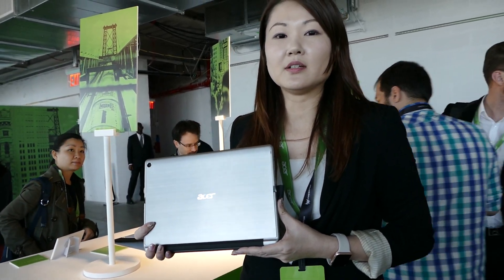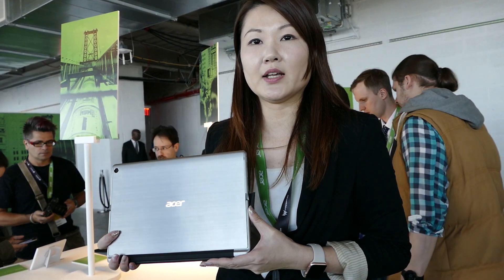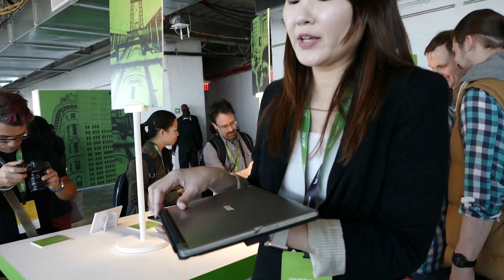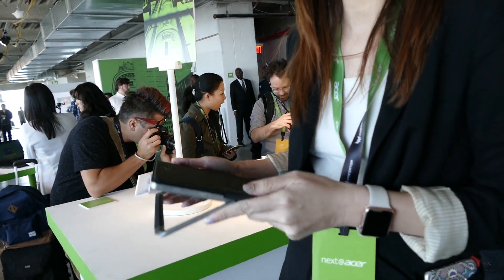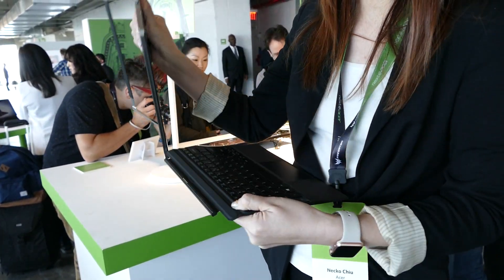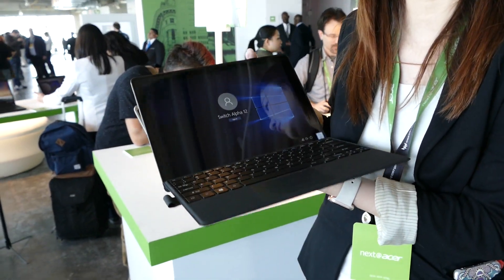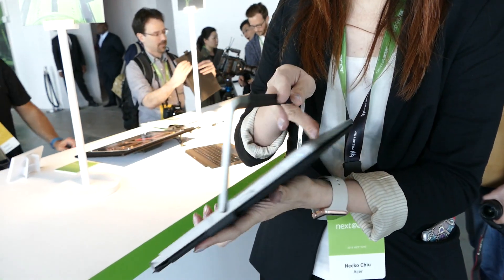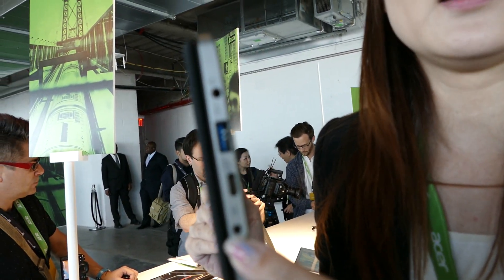Acer Switch Alpha 12: silent but powerful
Acer presenting the brand new Switch Alpha 12 2in1: The Surface Competitor has a liquid cooled Intel Core i CPU and comes in a bundle with an attachable backlit keyboad.